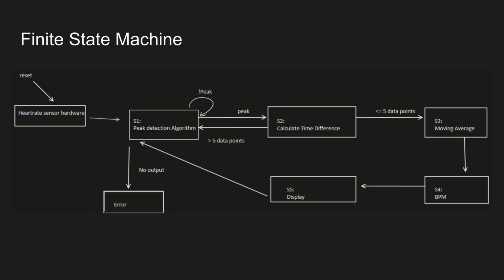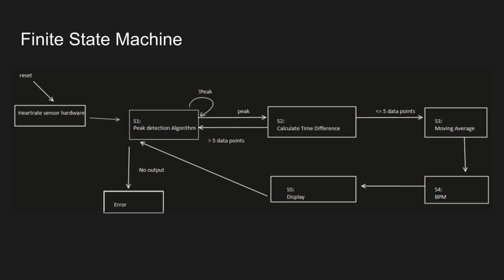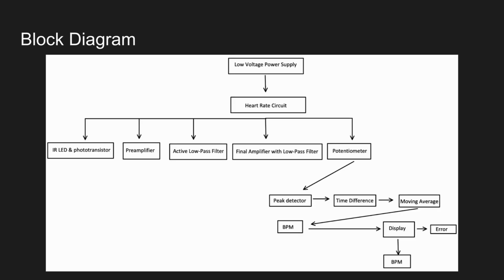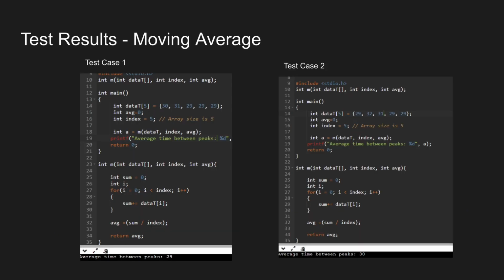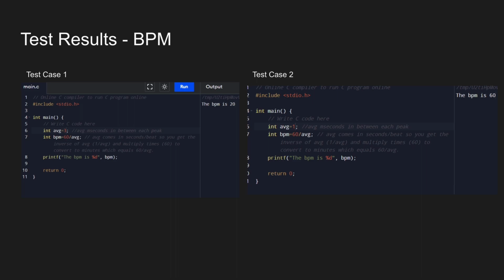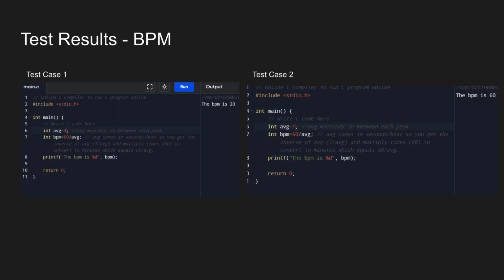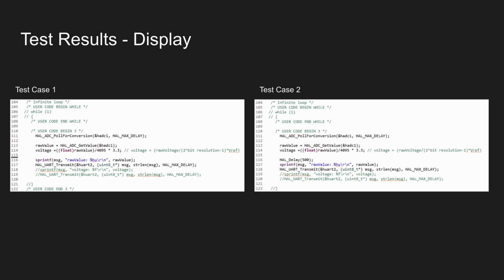Computer Interfacing | Final Design Presentation | Team X1: Heart Rate Monitor Circuit & Data Output